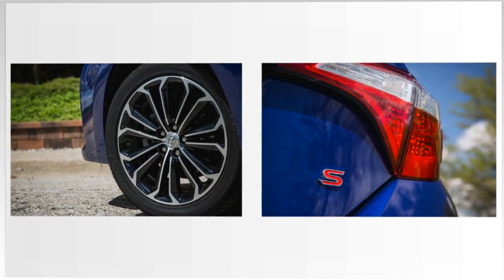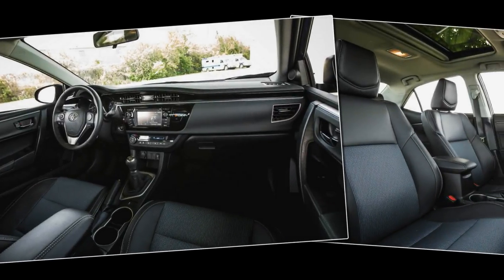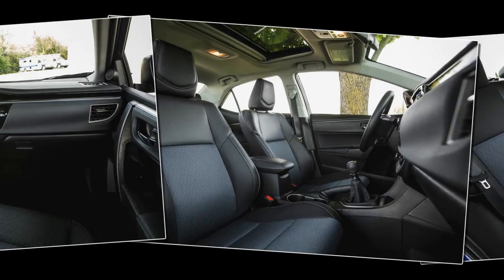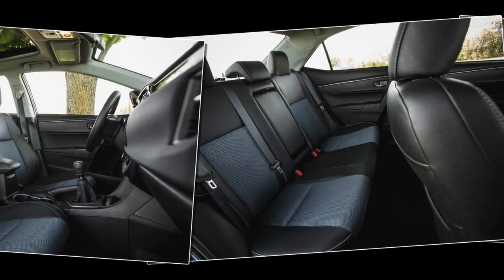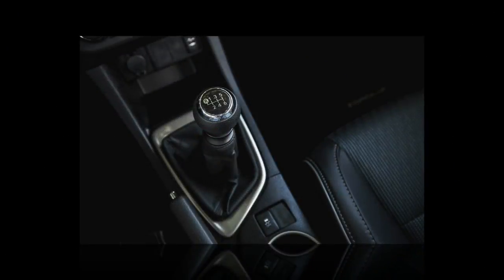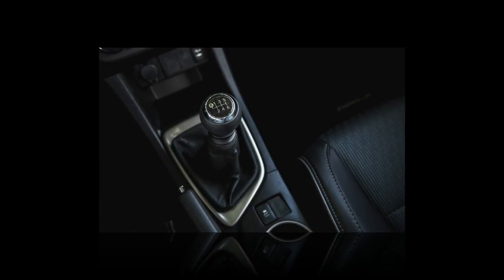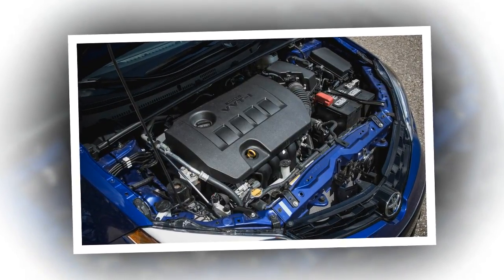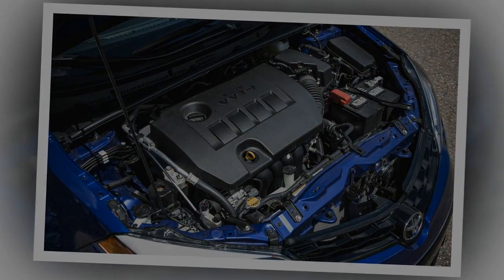Release Date and Price 2016 Toyota Corolla For Sale